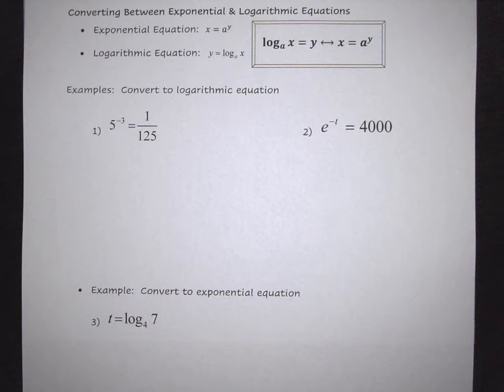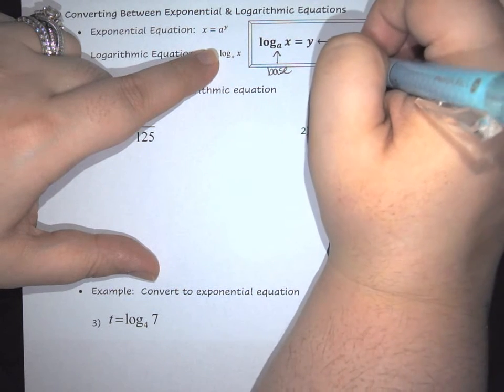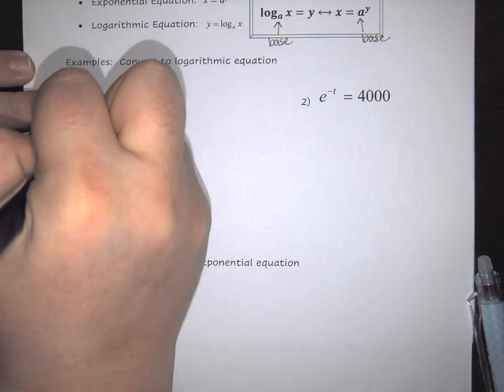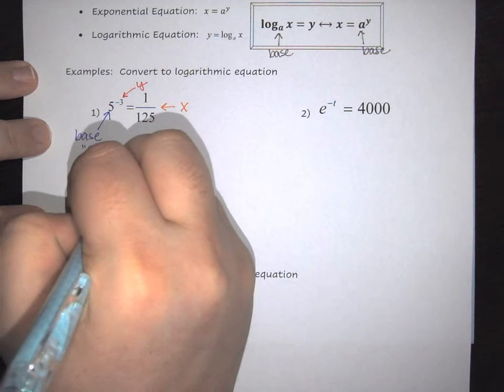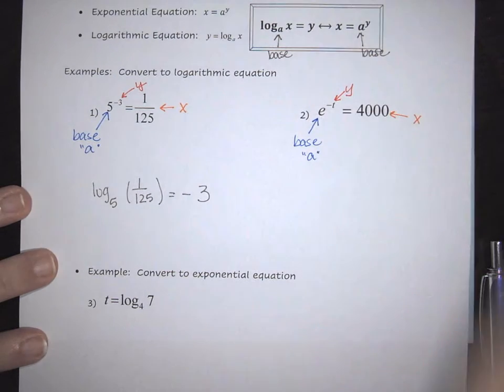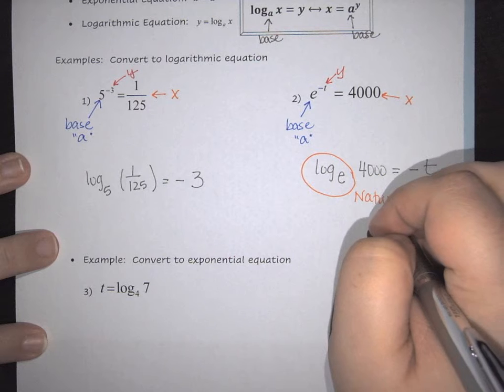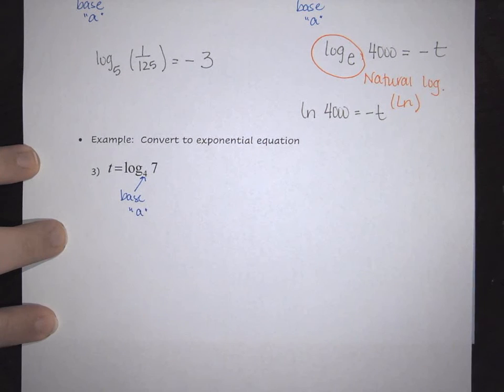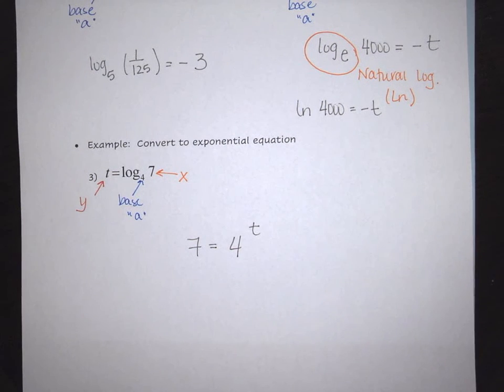Converting between Exponential and Logs